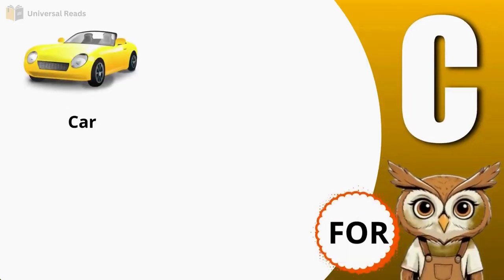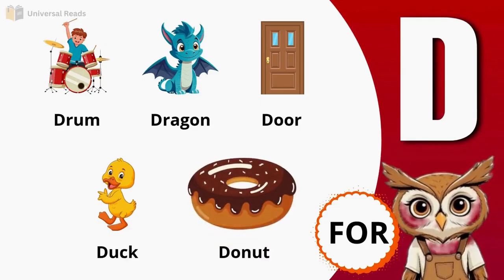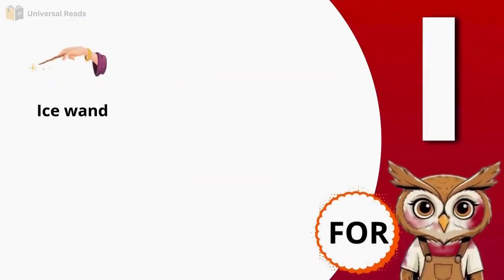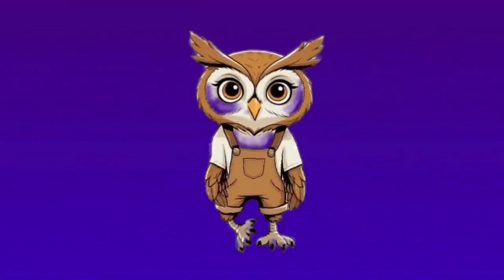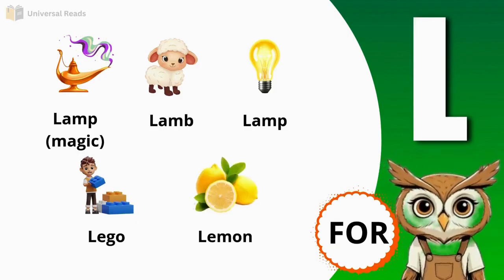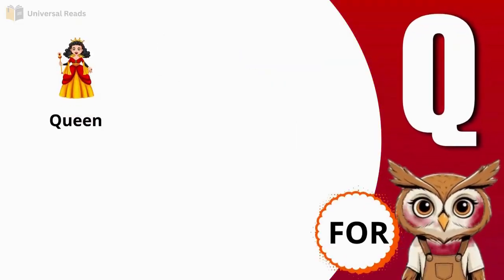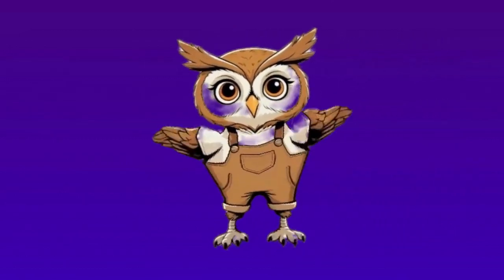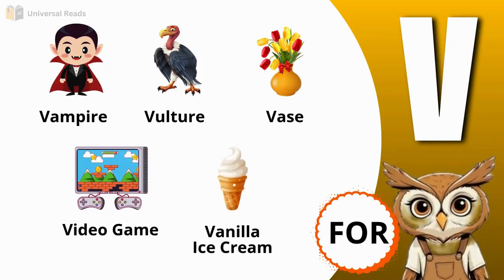ABC Flashcards with Sound | Learn A to Z Letters with Clear Voice & Real Pronunciation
Learn A to Z Alphabet in the easiest way!
In this video, kids and beginners will learn ABC flashcards with sound, clear voice pronunciation, and real examples. Each letter appears with a simple picture and audio to help in fast learning.

✔️ A to Z Letters
✔️ Flashcards for every alphabet
✔️ Clear & slow pronunciation
✔️ Real sounds for easy learning
✔️ Perfect for toddlers, kids, and English beginners

🎧 Why this video helps in learning?
– Improves letter recognition
– Builds early vocabulary
– Supports phonics learning
– Engaging sound + picture combination

More amazing videos coming daily!